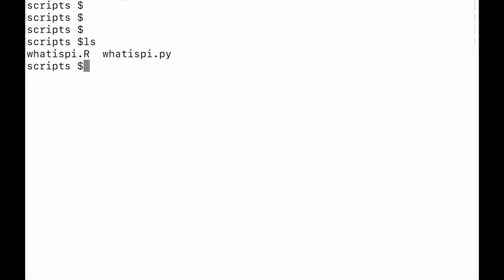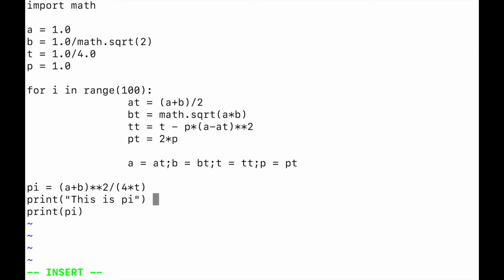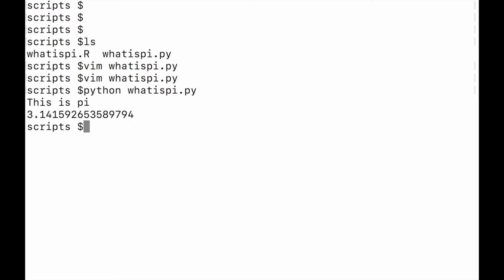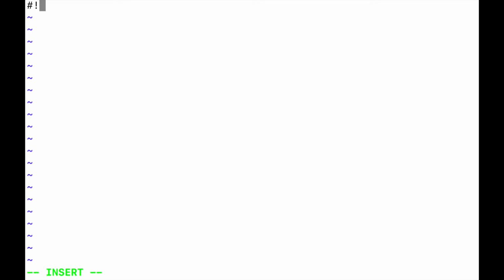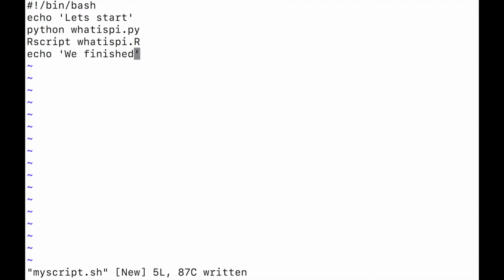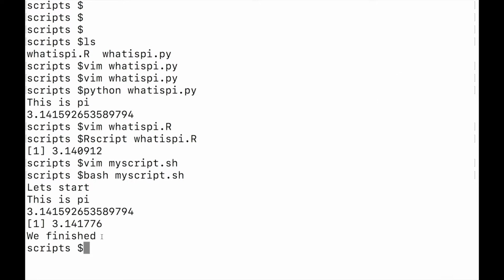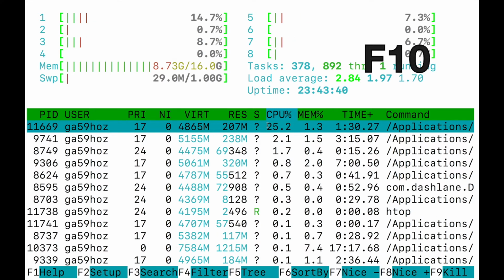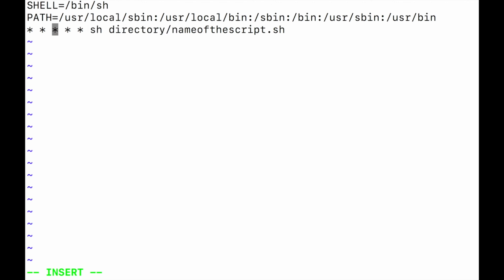Command Line 3: Shell Scripts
The command line is a valuable resource for your career. Don't be afraid of it. In this video I explain how to write your own shell scripts and how to use crontab to schedule jobs.

Go on learning:
* The Linux Command Line- William E. Shotts Jr- Chapter 13, 25-36
* Command Line Kung Fu- Jason Cannon - Chapter 6